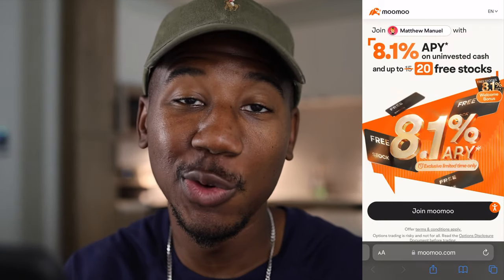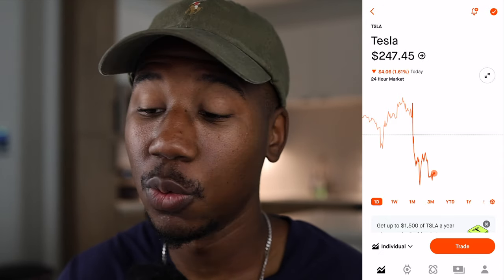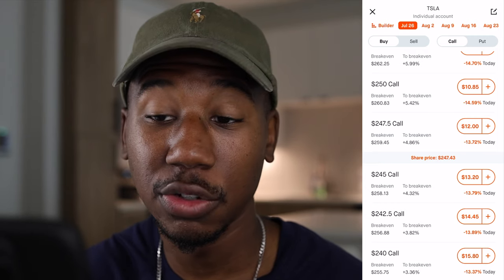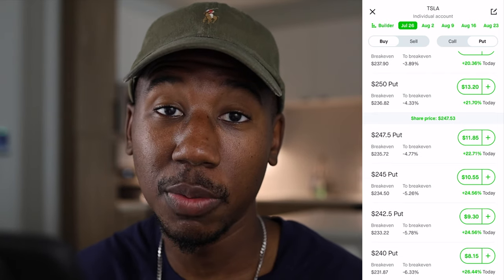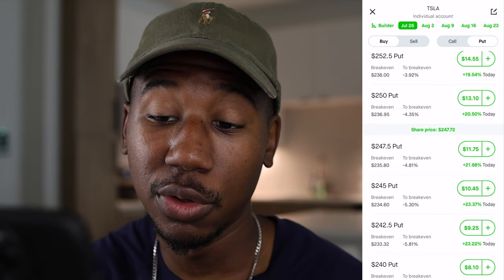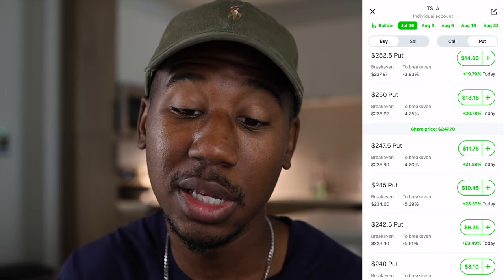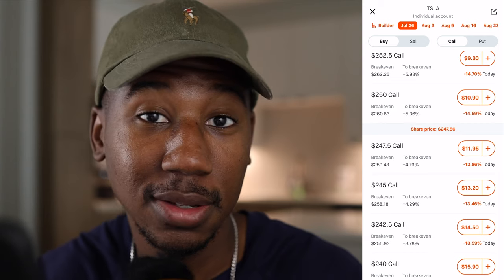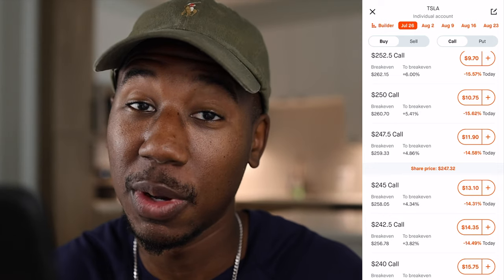How to Find a Stocks Expected Move for Earnings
In this video, I show how to find the expected move for a stock for earnings